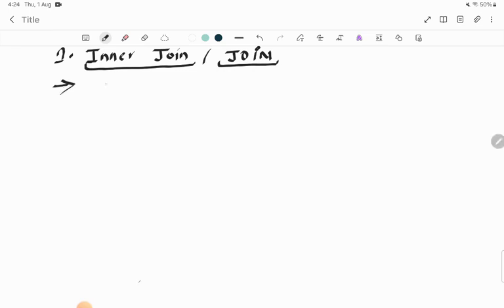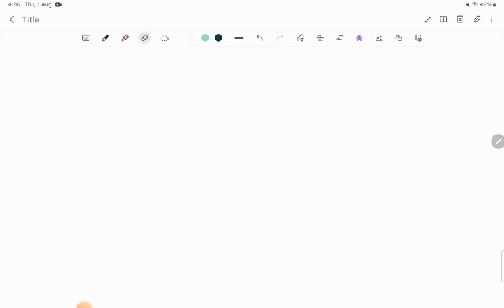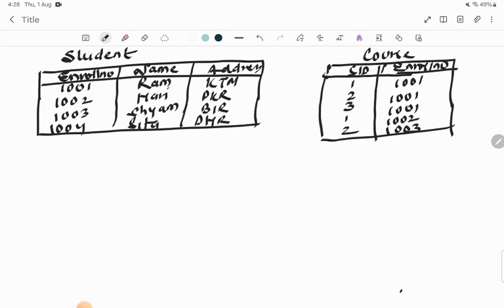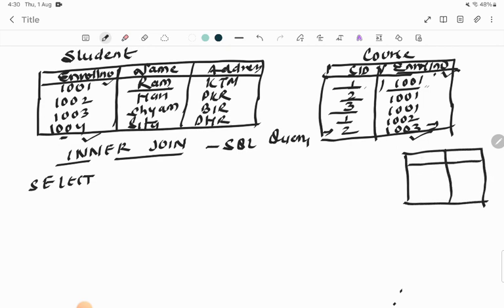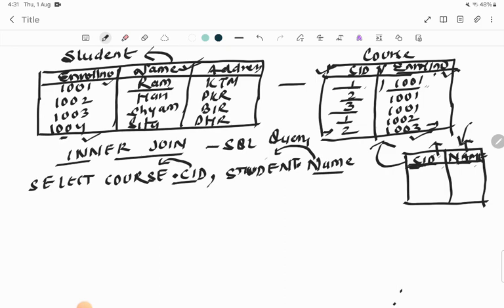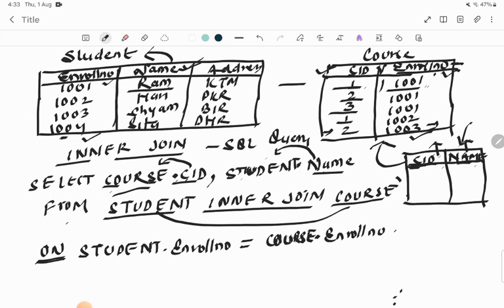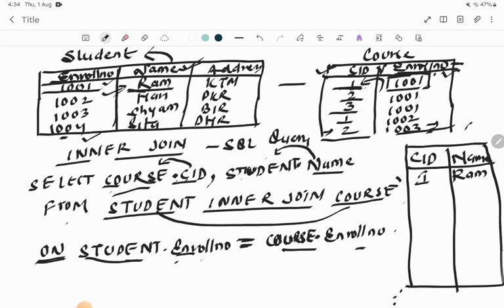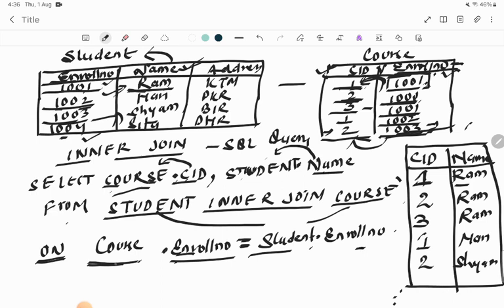lec 18 : INNER JOIN IN SQL ( SQL COMMAND AND SOLVED QUESTION)